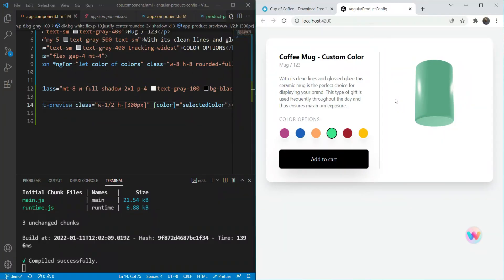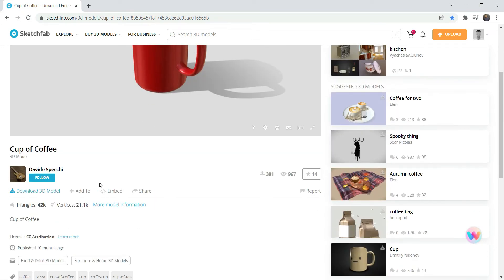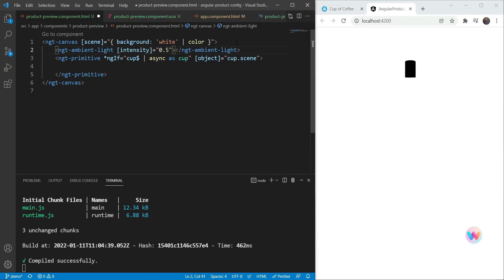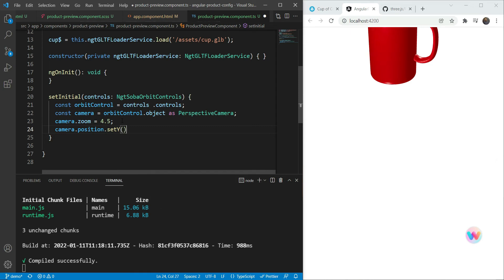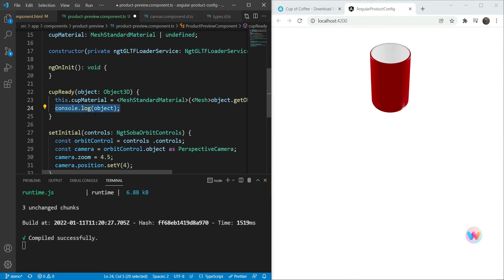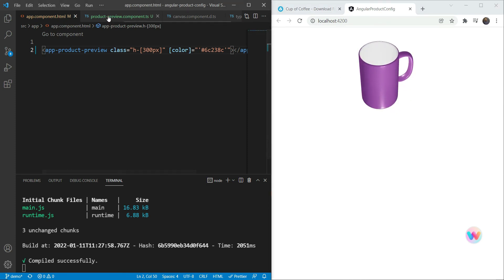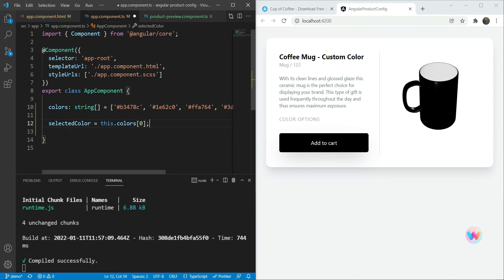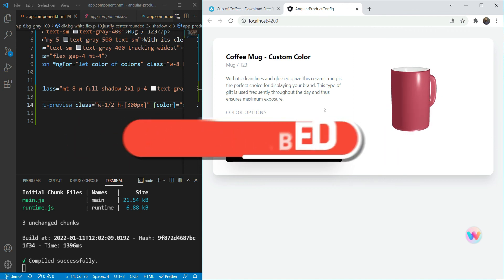Create a 3D Product Configurator in Angular with Angular Three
In this video, I introduce you to the Angular three package by using it to create a 3D product configurator. We build up a 3D coffee mug visualization that allows you to set different colors dynamically.

Cheers :)